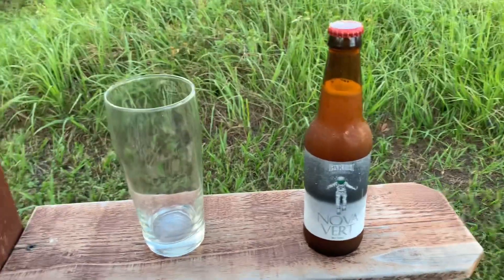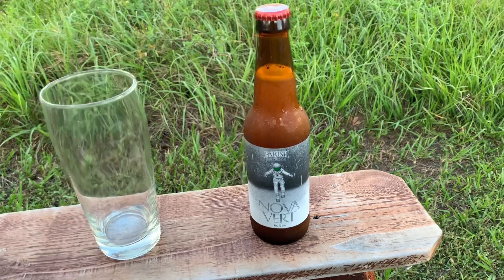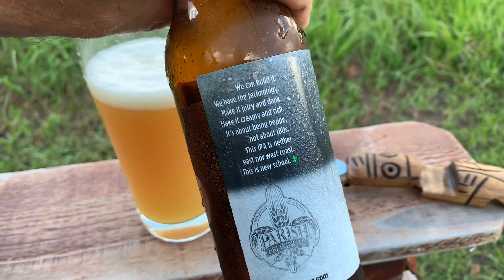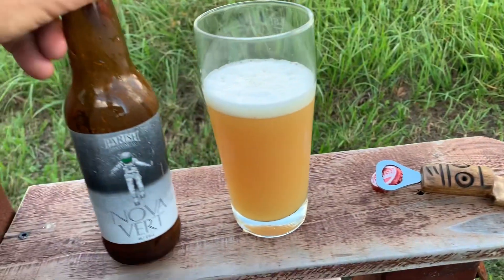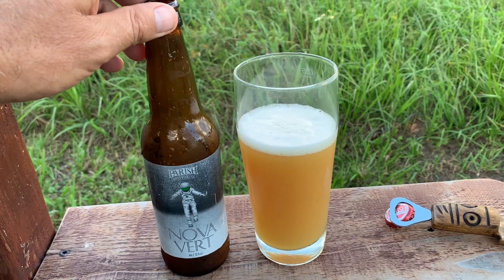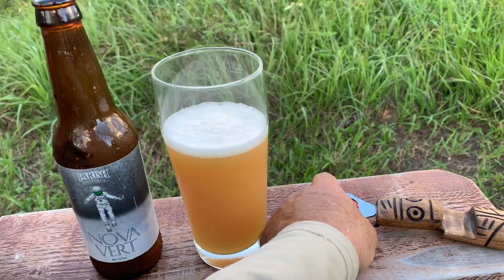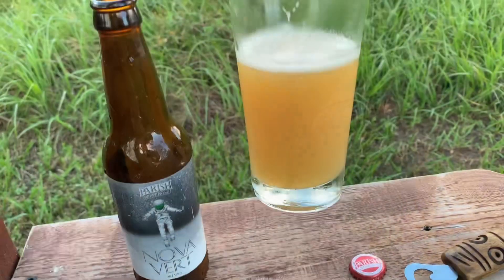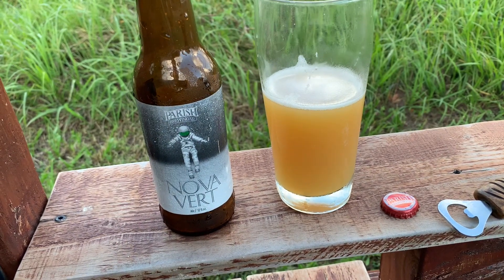4.5* Parish Brewing Nova Vert Hazy IPA #179